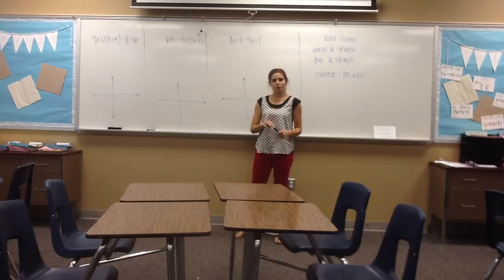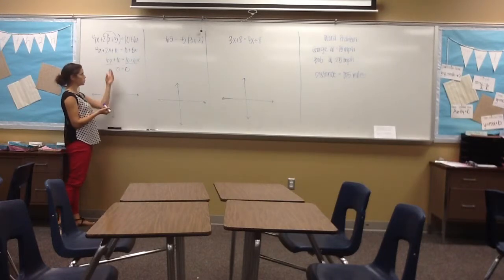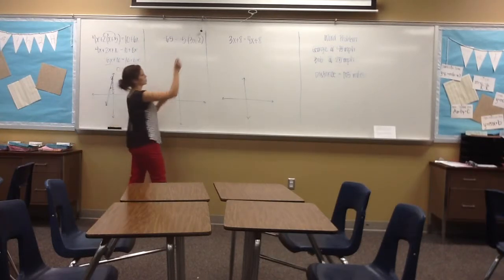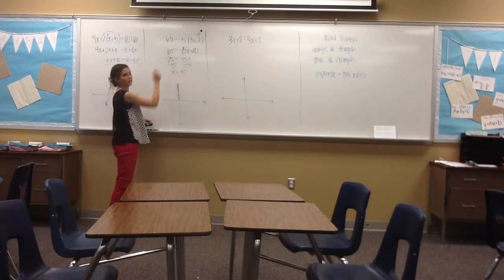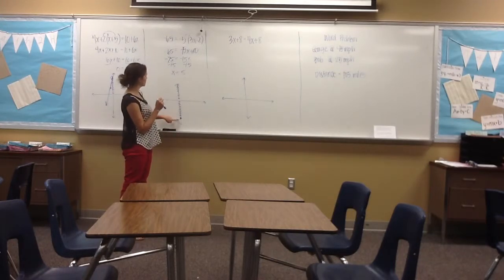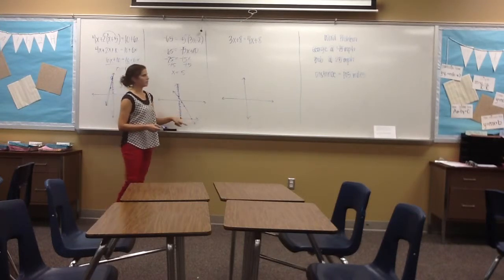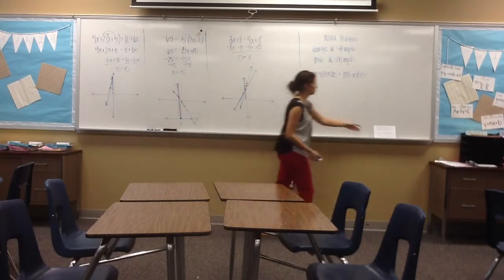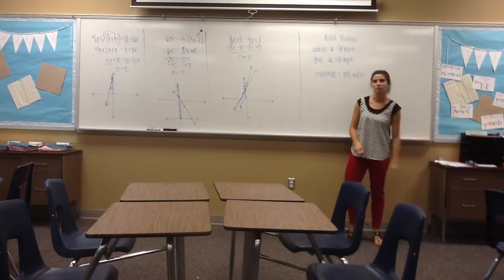Algebra 2 RR part 2 quiz 1